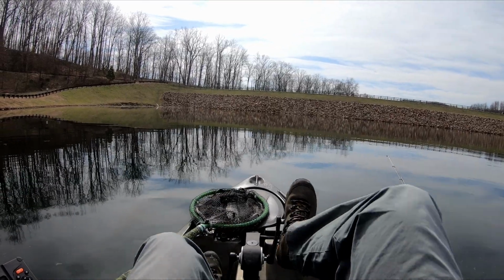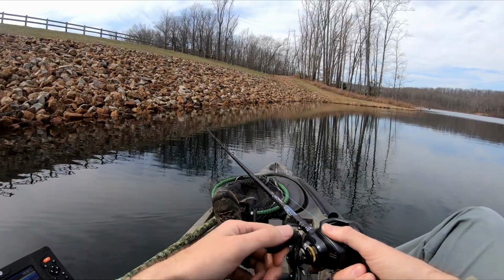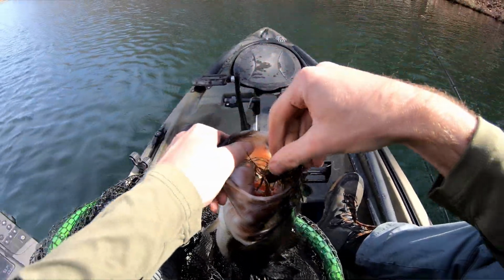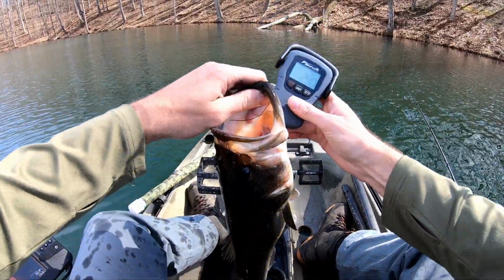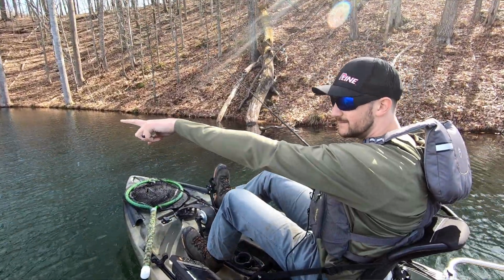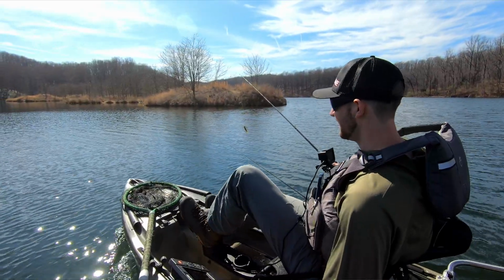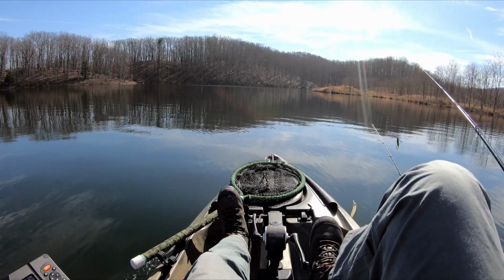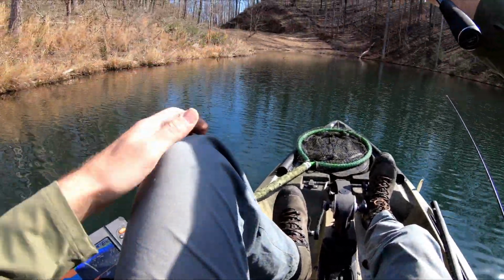Fishing UNCHARTED Waters For Pre-Spawn Bass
Come with myself and Cam and we try to catch 5 fish in 4 hours on a new body of water.